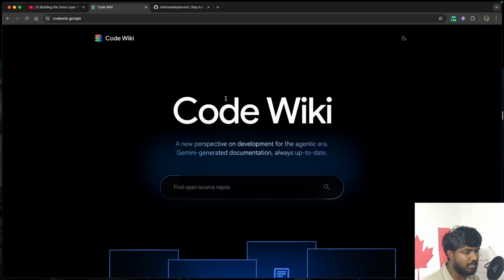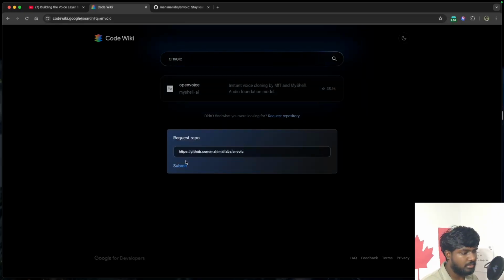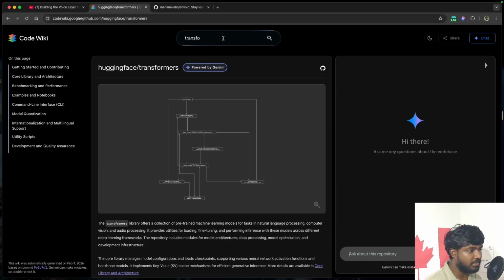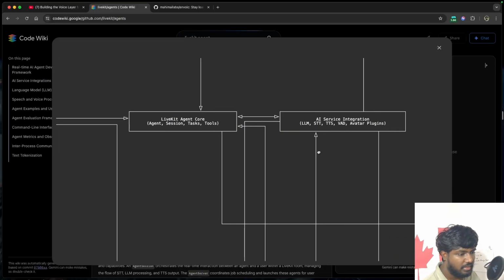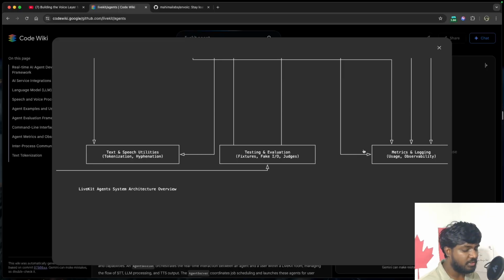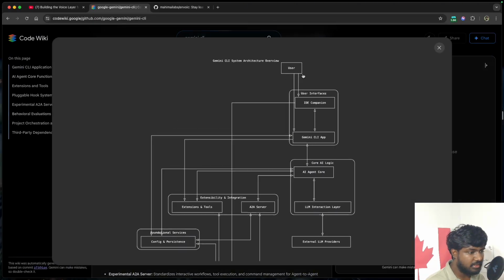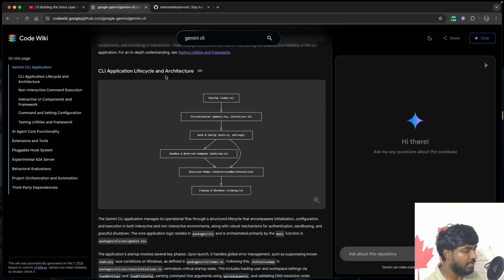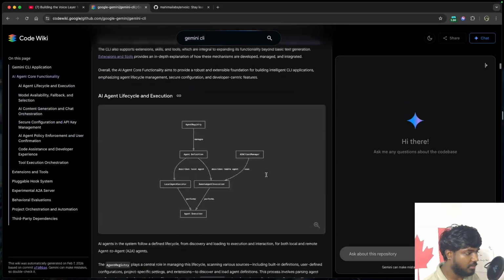Understanding Livekit or any Big Codebase using Google CodeWiki